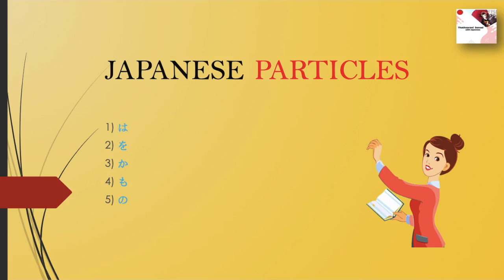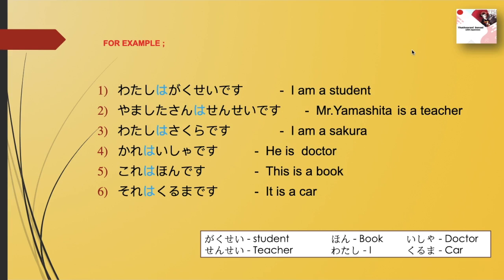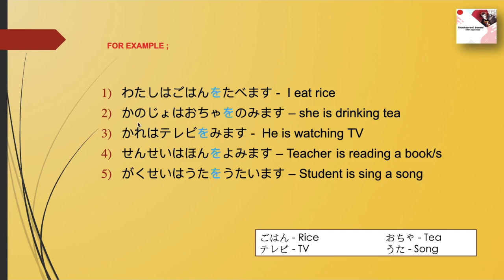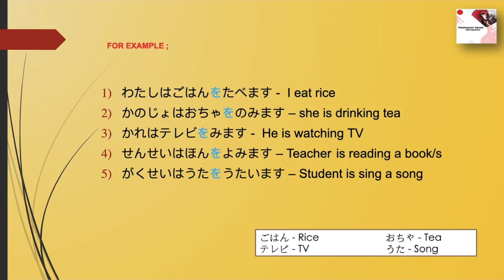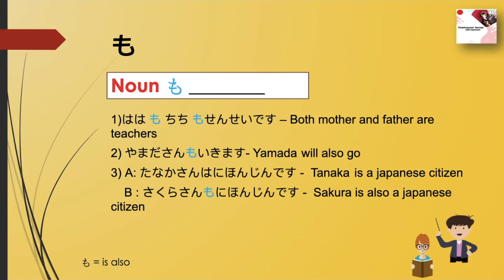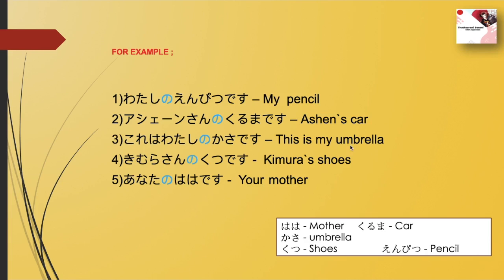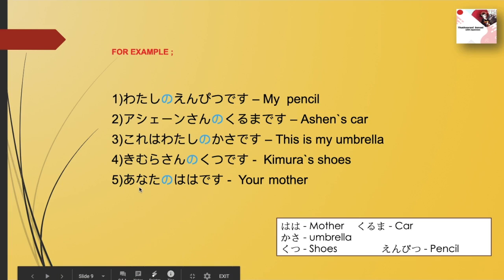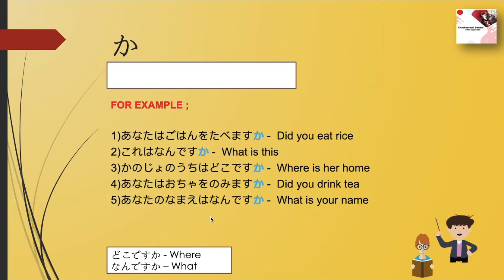Learn Japanese with Maleesha - Grammar Particles - Lesson 1